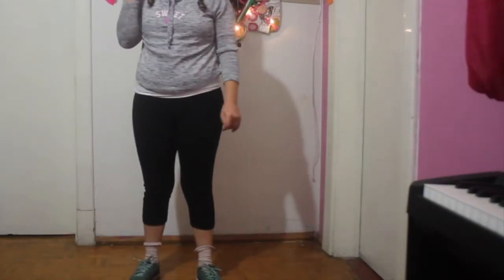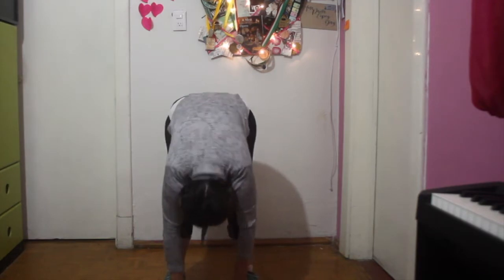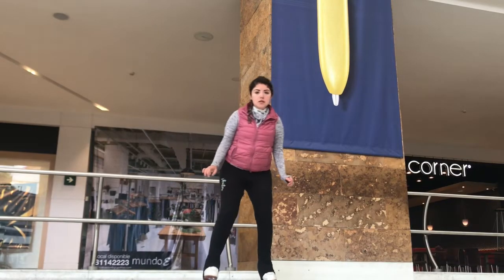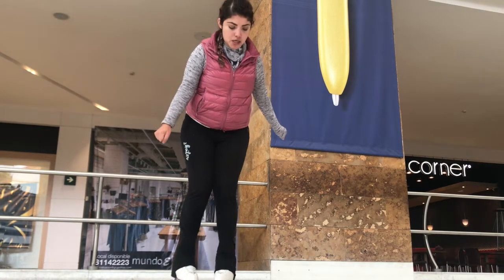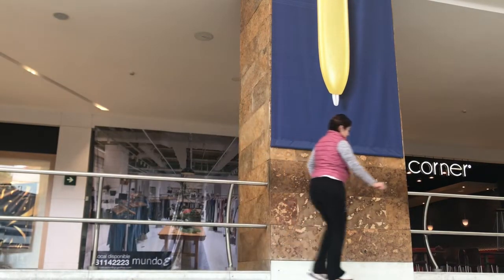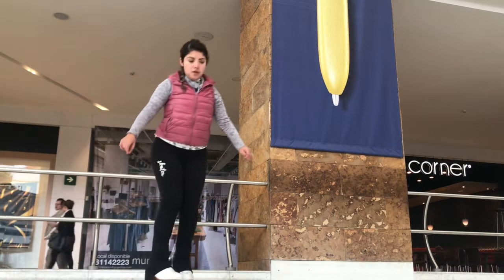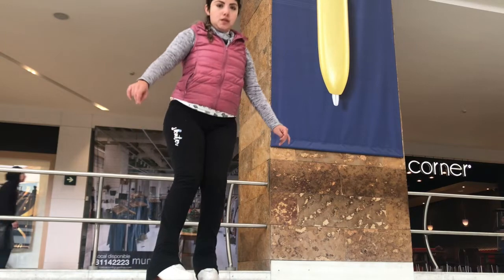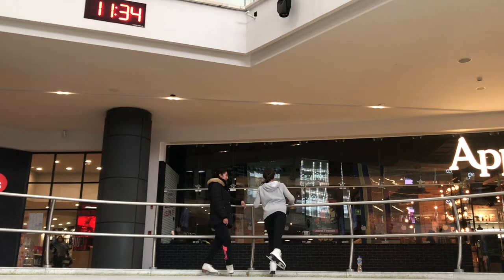Infalible way of learning to skate from ZERO to freedom on the ice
Here you can watch several practical excercises to learn how to skate with confidence and freedom of movement. If you thought you'd never learn how to skate, it's because you never watched this video :P

PAQUETE PARA PRINCIPIANTES AL PATINAJE:
Patines: